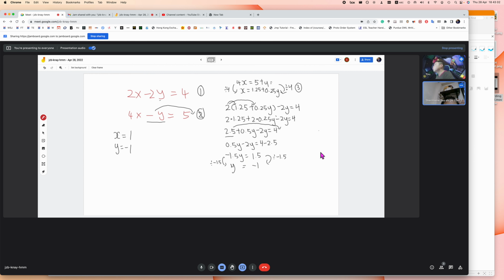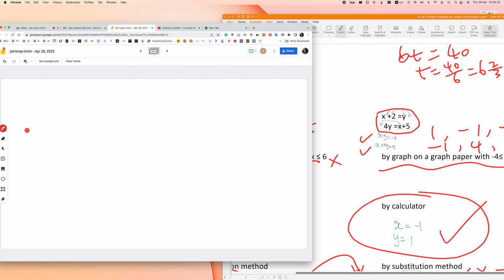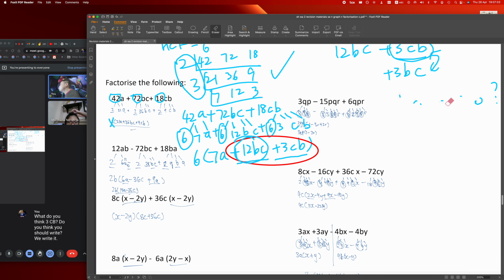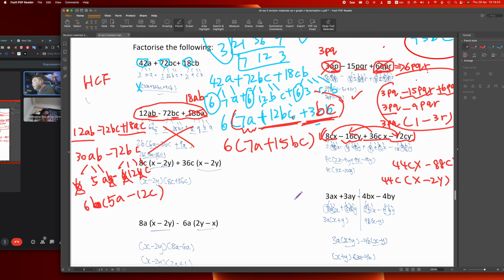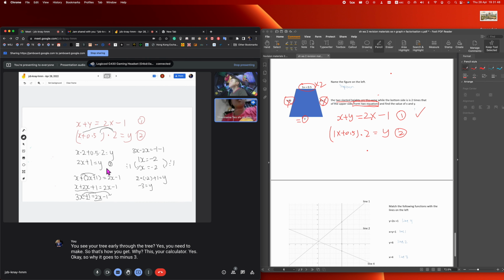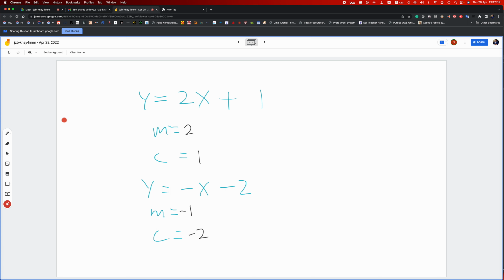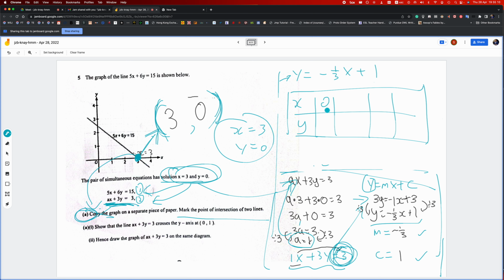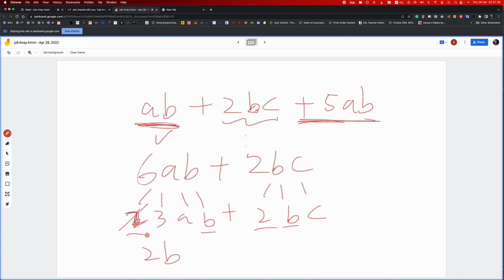20220428 p2 revision graph simul equations and factorization